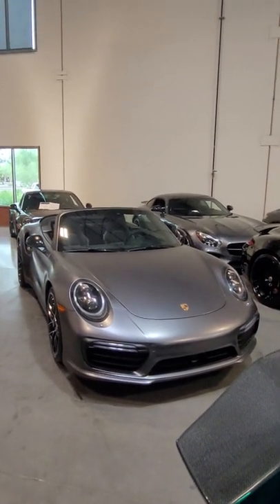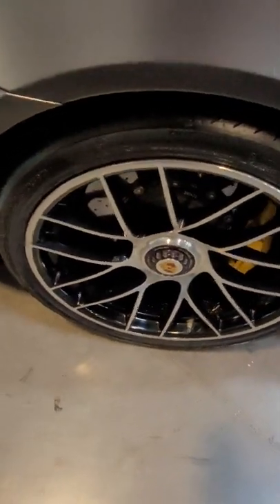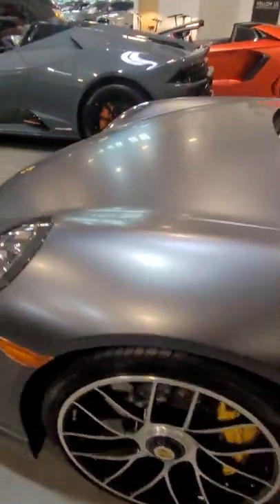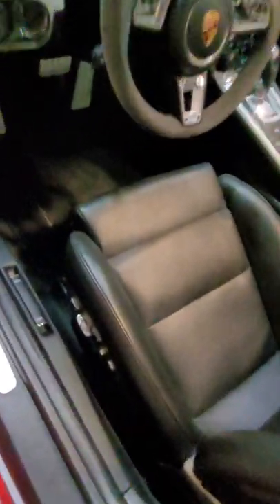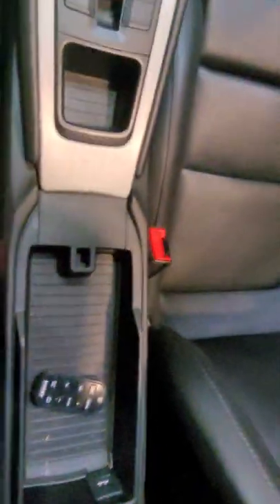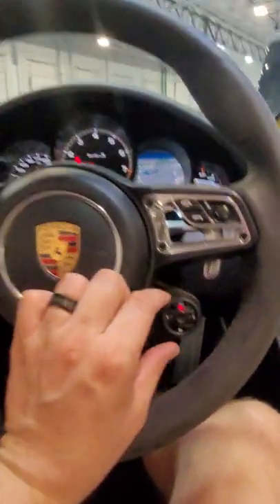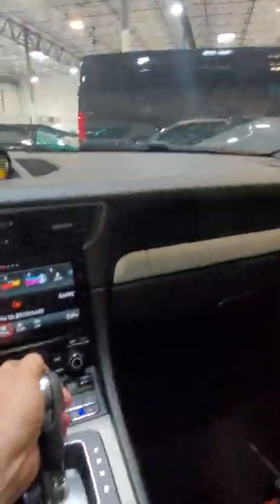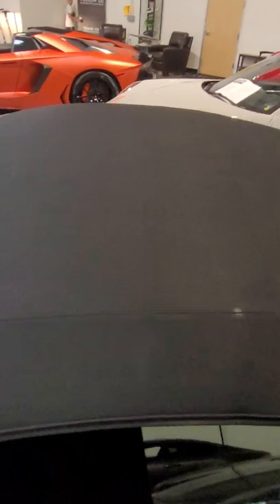June 18, 2022